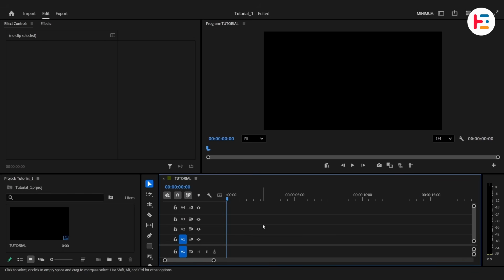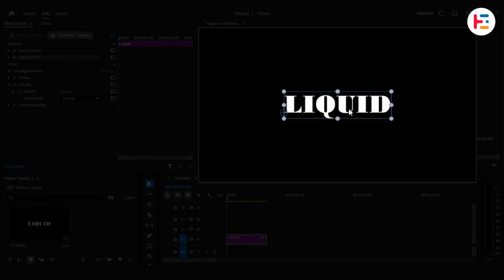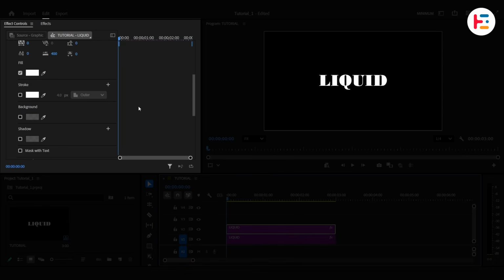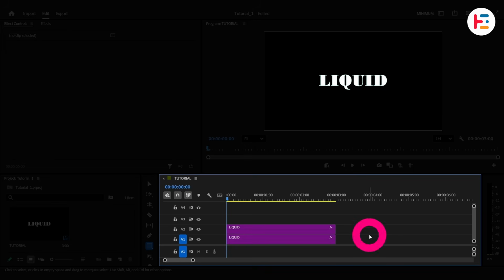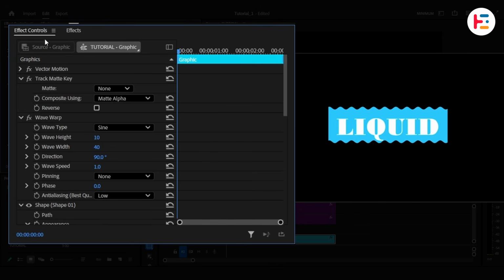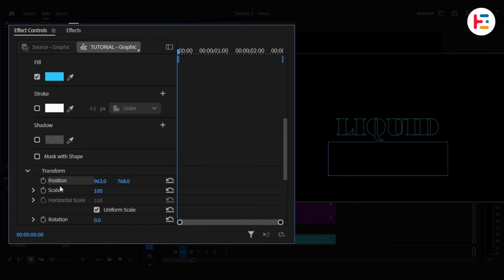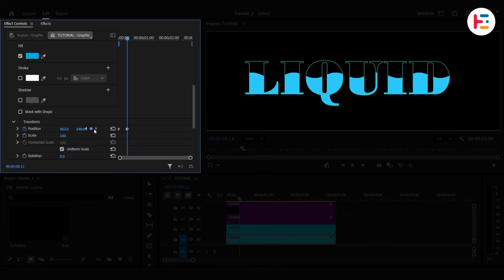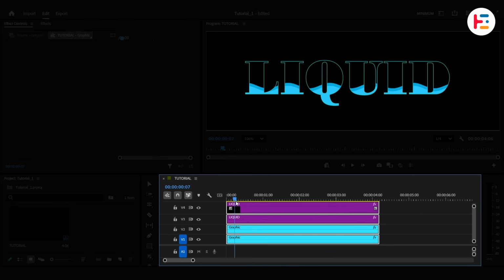Smooth Text Animation in Premiere Pro (No Plugins)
Learn how to create a Smooth Text Animation in Adobe Premiere Pro using only built-in effects—no plugins required! In this step-by-step Premiere Pro tutorial, you'll learn how to use Wave Warp, Track Matte Key, simple keyframe animation, and a few professional editing tricks to create a clean, modern text reveal that works perfectly for intros, titles, reels, YouTube videos, and social media edits.

Whether you're a beginner or an experienced video editor, this effect is easy to recreate and can instantly make your videos look more professional.

🎬 What You'll Learn:
• How to create smooth text animation in Premiere Pro
• How to use Wave Warp for dynamic motion
• How Track Matte Key creates clean text reveals
• Simple keyframe animation techniques
• Tips to make your text animations look more professional

If you found this tutorial helpful, don't forget to LIKE the video, SUBSCRIBE for more Premiere Pro tutorials, and turn on the notification bell so you never miss future editing tips.

💬 Have questions or want to see a specific Premiere Pro tutorial next?